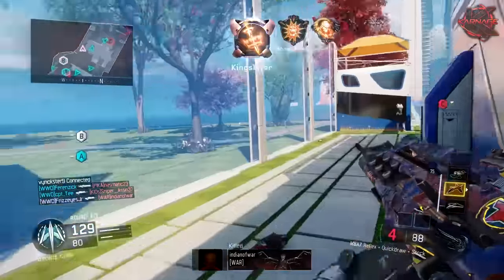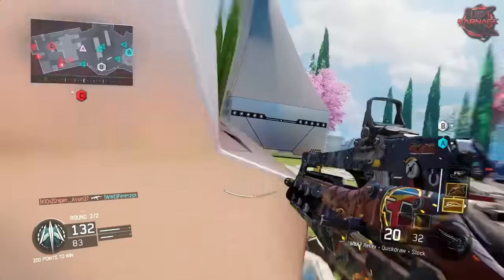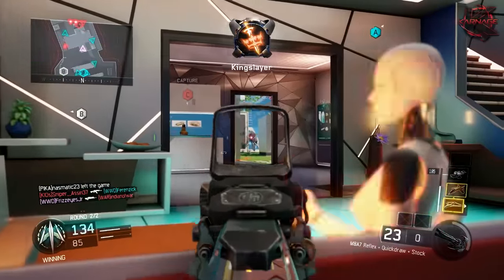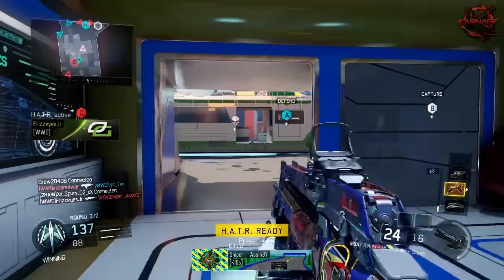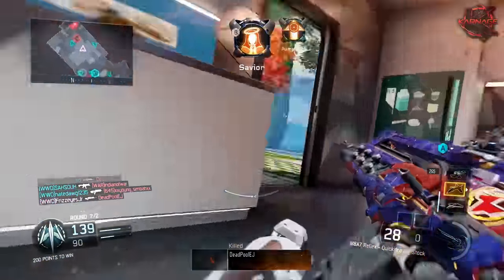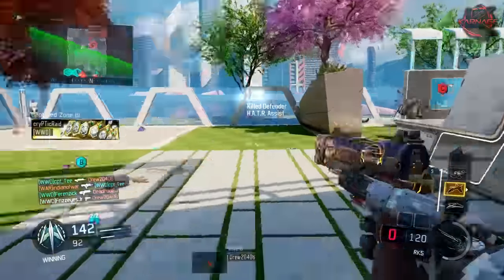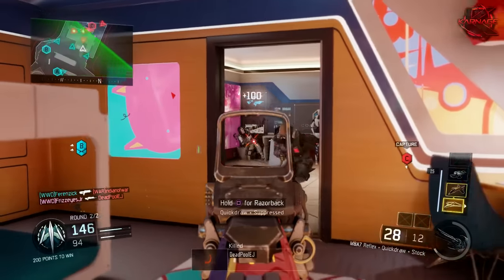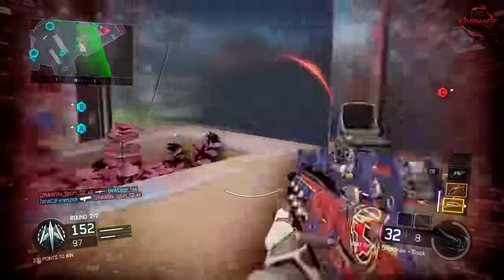BLACK OPS 3 - "FAZE CLAN CAMO" NUCLEAR GAMEPLAY! - NEW "FAZE CLAN" CAMO GAMEPLAY! (BO3 COD Champs)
Leave a "LIKE" if you enjoyed the video! BLACK OPS 3 - "FAZE CLAN CAMO" NUCLEAR GAMEPLAY! - NEW "FAZE CLAN" CAMO GAMEPLAY! (BO3 COD Champs)

IF YOU ARE AT 'COD XP' THIS WEEKEND AND SEE KRNG Apollo. COME SAY HI!!!